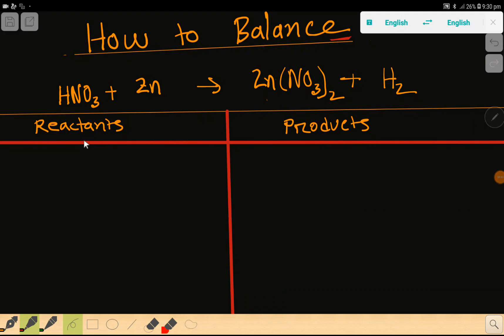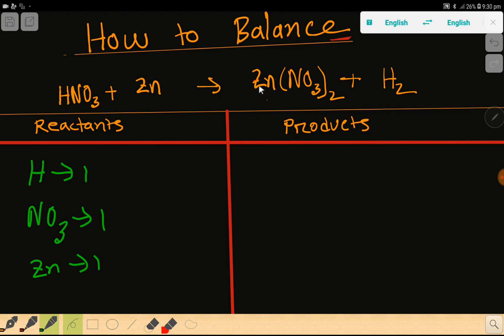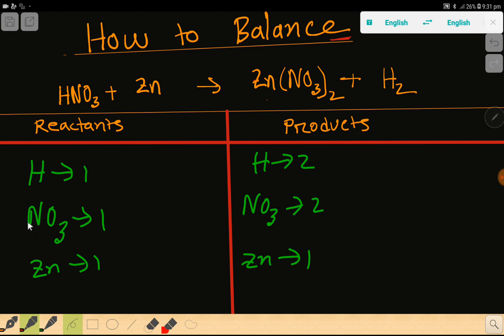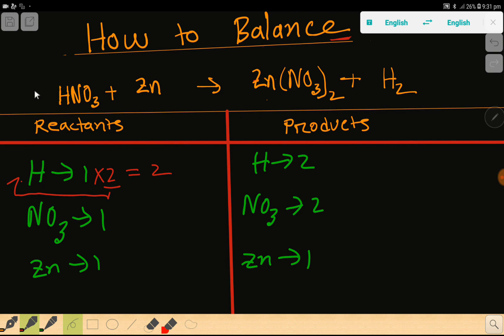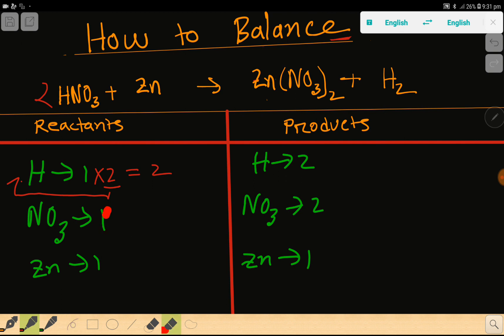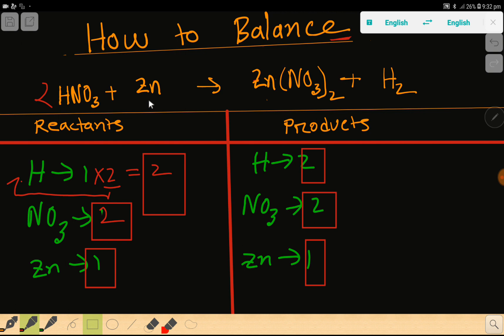HNO3+Zn=Zn(NO3)2+H2 Balanced Equation||Nitric acid+Zinc=Zinc nitrate+Hydrogen Balanced Equation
1) Fastly, we need to count the number of each type of atom on each side of the chemical equation. It helps us to make a table below the equation to be sure that we have the correct numbers.

2) We can only change the coefficients of reactants and products.
3) we should not change the subscripts.